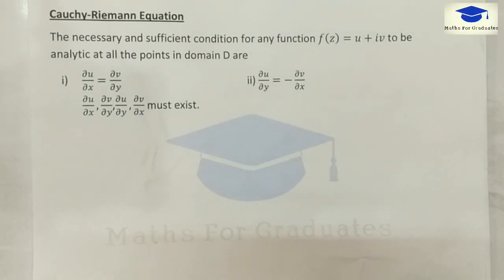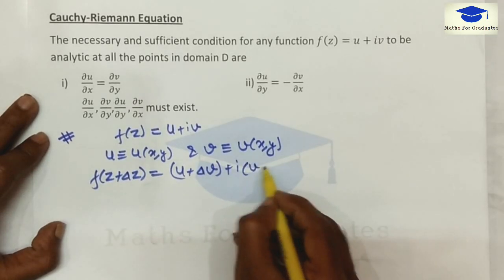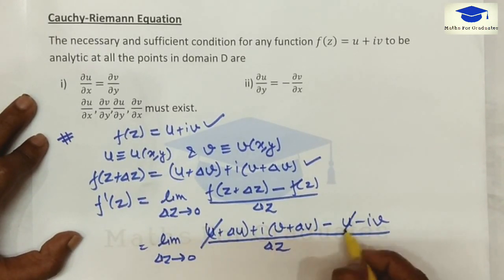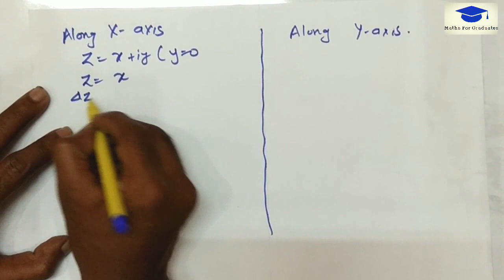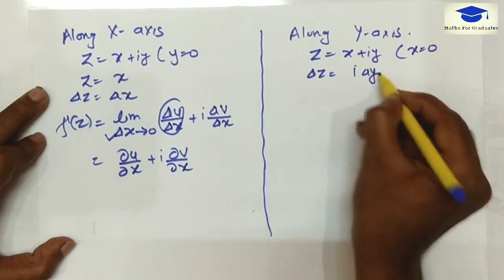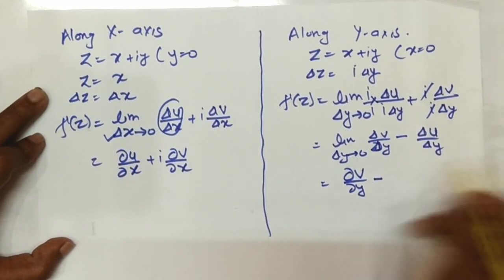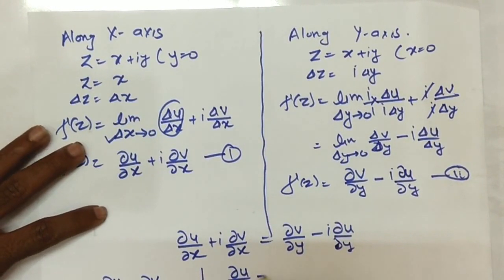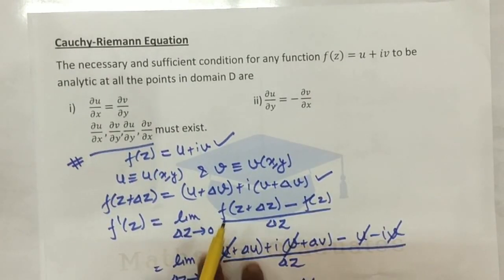Cauchy Riemann Equation : Statement and Proof |Part-2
In the field of complex analysis the Cauchy–Riemann equations,  consist of a system of two partial differential equations, together with certain continuity and differentiability criteria, form a necessary and sufficient condition for a complex function to be analytic.